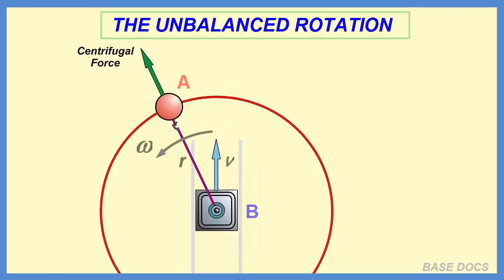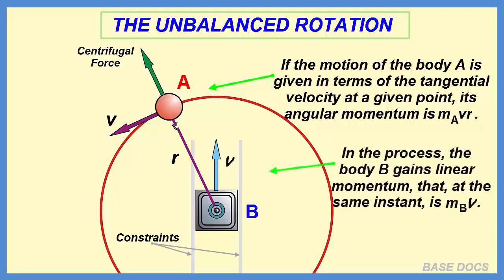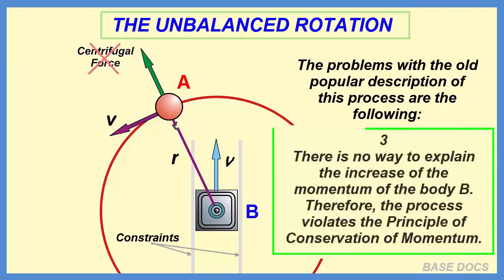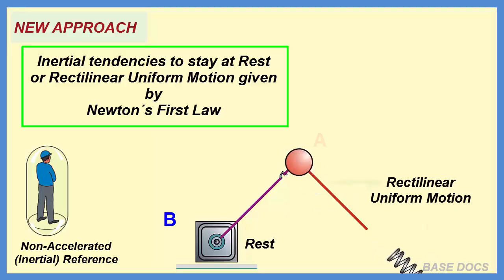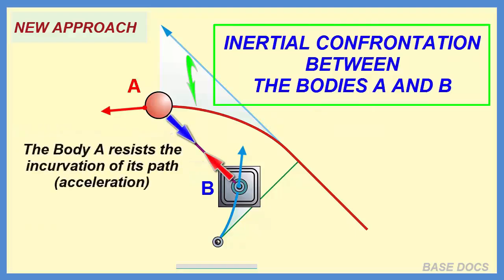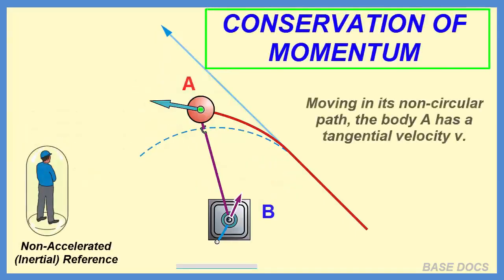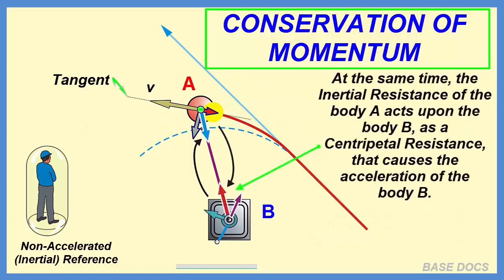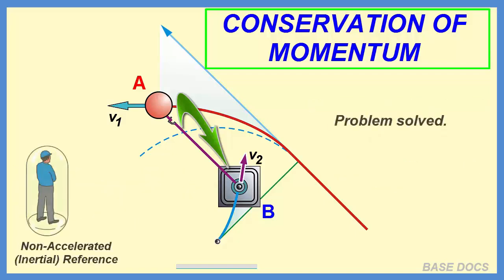Conservation of Momentum in the Unbalanced Rotation